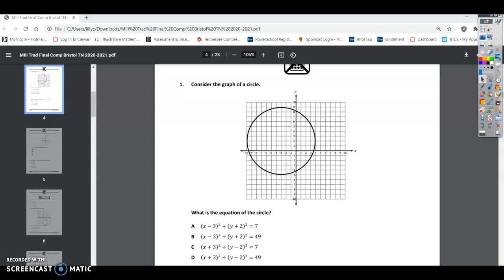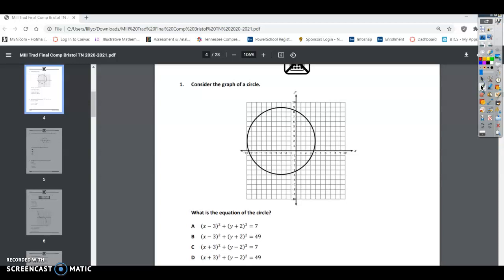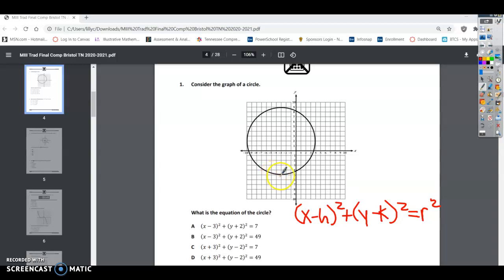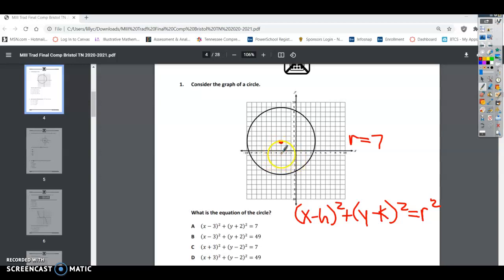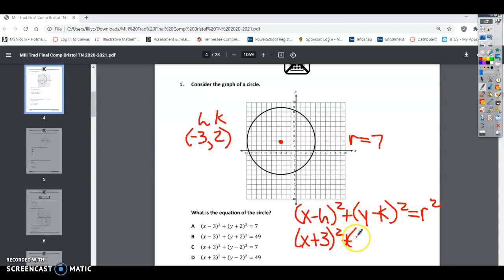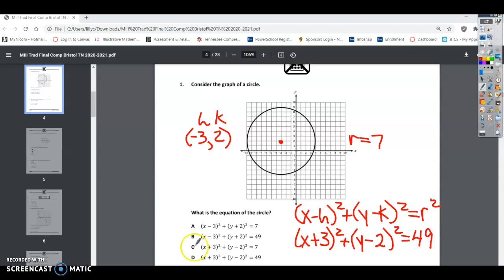M3 Tran Final Com (Benchmark)_#1